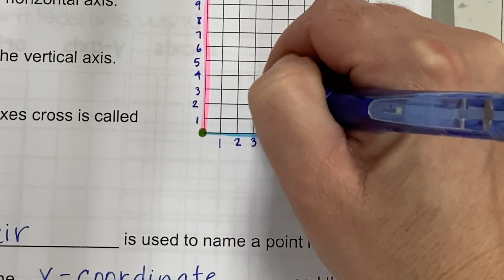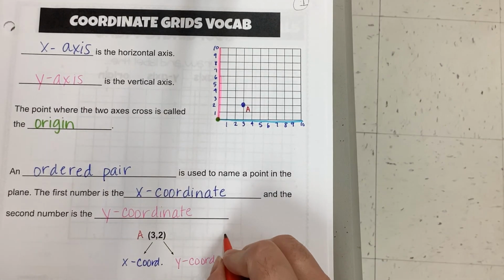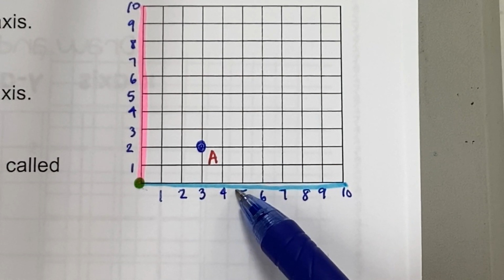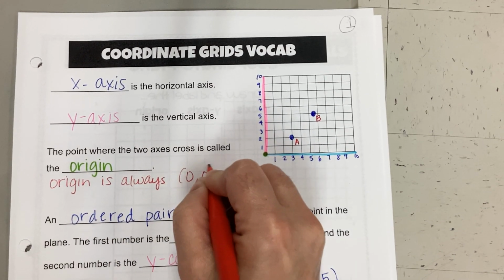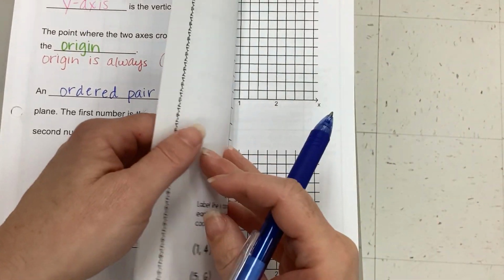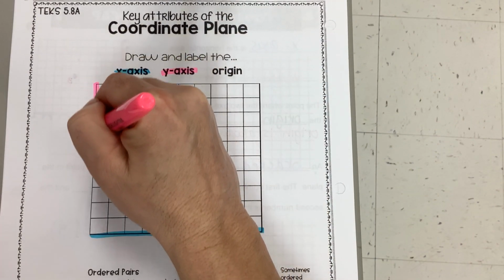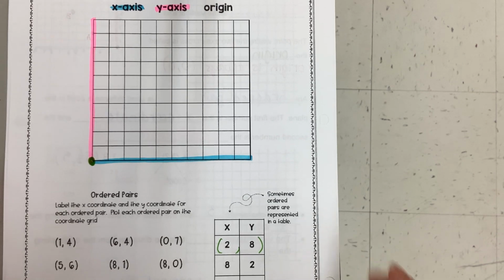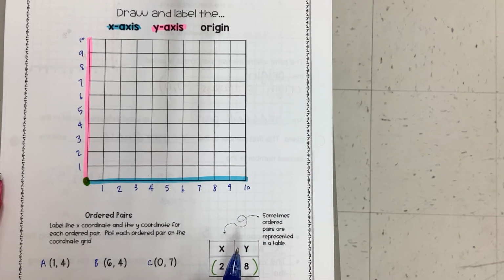Coordinate Grids Vocab pgs 1 and 2